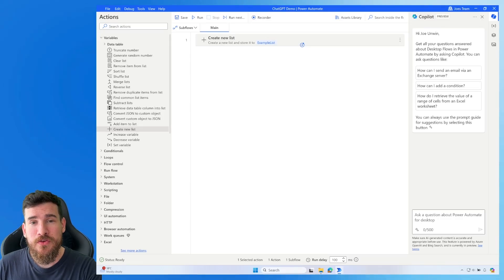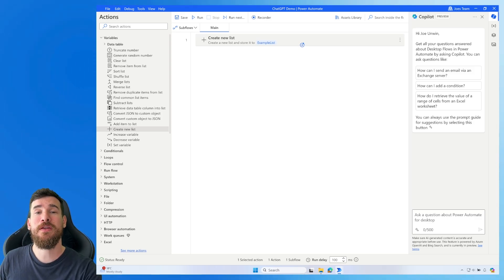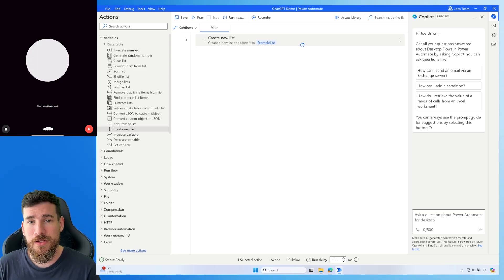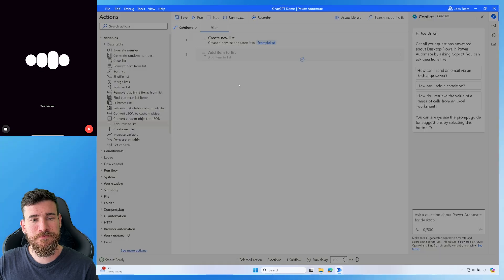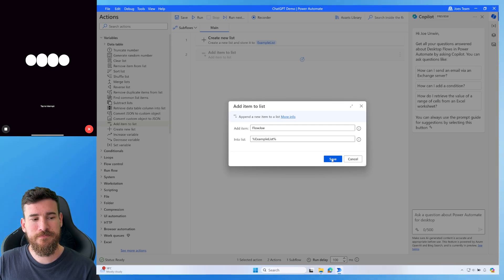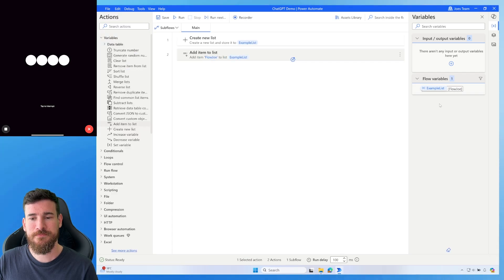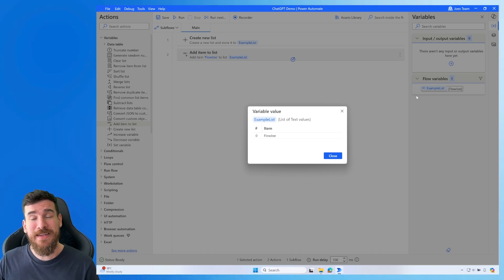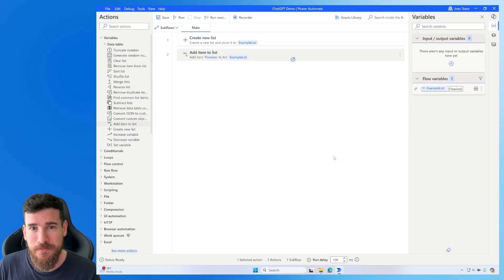ChatGPT-4o Personal Assistant | Power Automate Desktop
I take the new ChatGPT-4o model for a test drive as being my Power Automate Desktop assistant. Can it answer and provide me with a guide to solve my issue? Check this video out to see if it can.